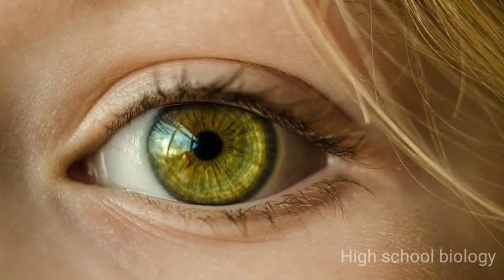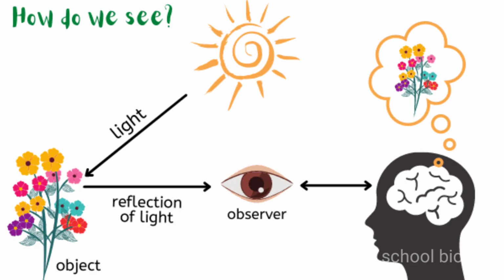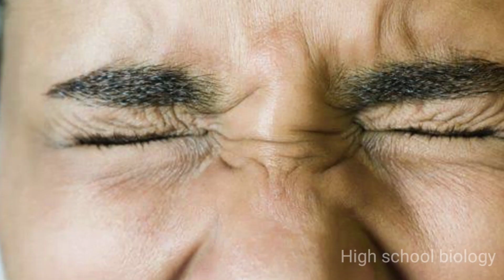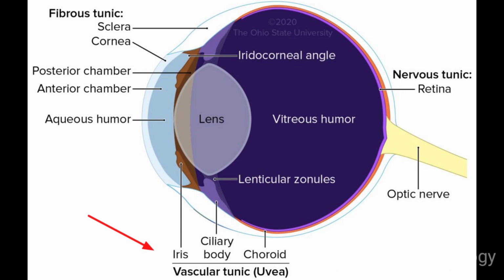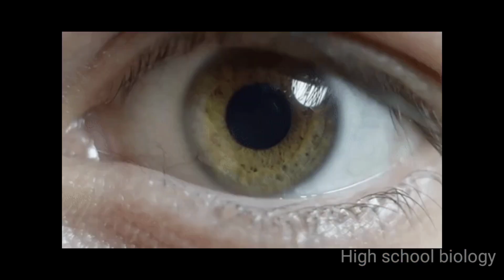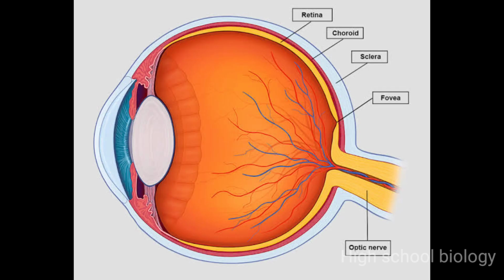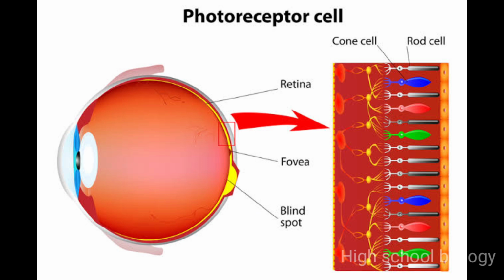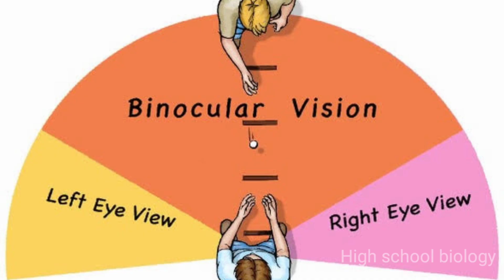Human eye structure and function || 2022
well come to High school biology

Education : M.Sc